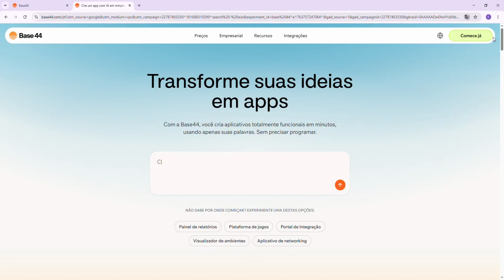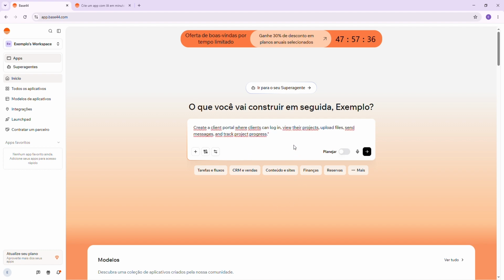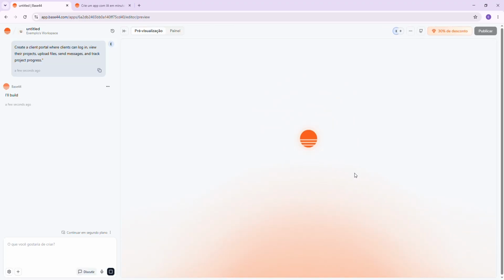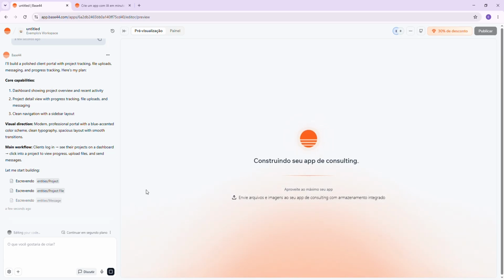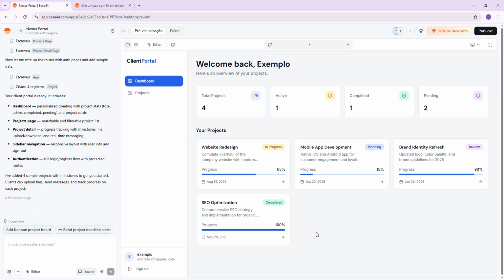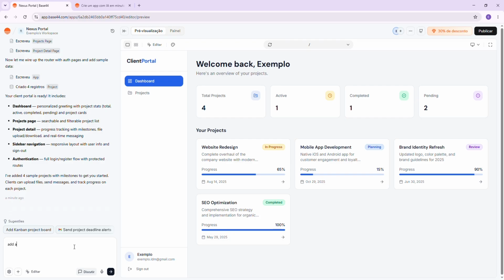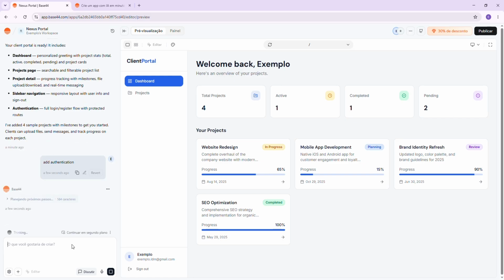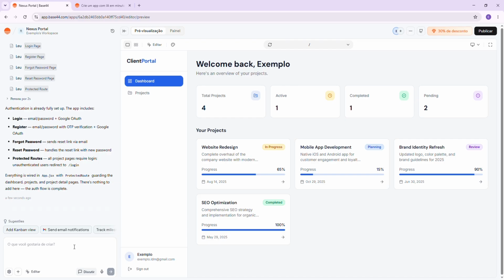HOW TO CREATE A CLIENT PORTAL IN BASE44 (STEP-BY-STEP GUIDE 2026)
How to create a client portal in Base44 in 2026.

In this step-by-step tutorial, you'll learn how to create a client portal in Base44 for managing customer access, sharing private information, organizing client data, and building professional web applications using AI-powered development tools. This beginner-friendly guide covers project setup, user authentication, dashboard creation, database management, client permissions, workflow automation, deployment, and solving common development issues.

In this video, you'll learn:

How to create a client portal in Base44

How to build a secure client dashboard in Base44

How to set up user authentication for client access

How to manage client data inside your application

How to create private account access permissions

How to automate workflows inside a client portal

How to deploy a client portal built with Base44

Common Base44 app development issues and how to fix them

This tutorial is beginner-friendly and perfect for SaaS founders, freelancers, agencies, no-code builders, developers, entrepreneurs, and anyone building custom web applications with Base44.